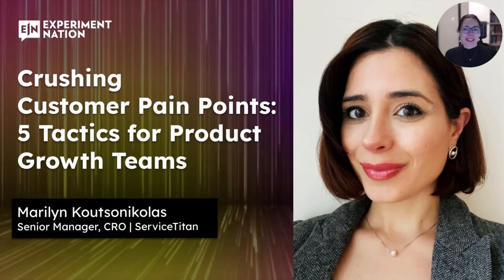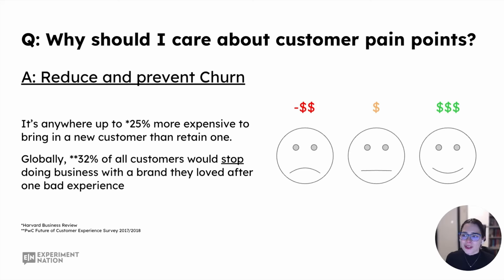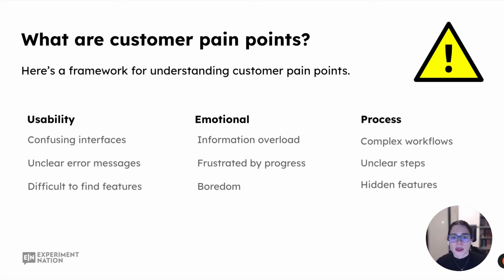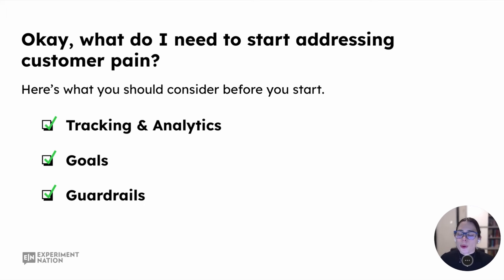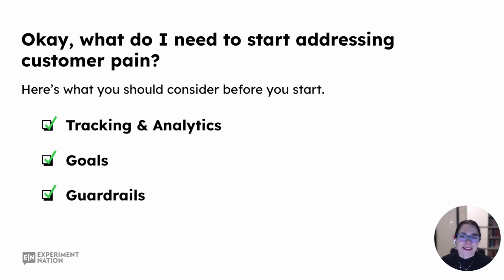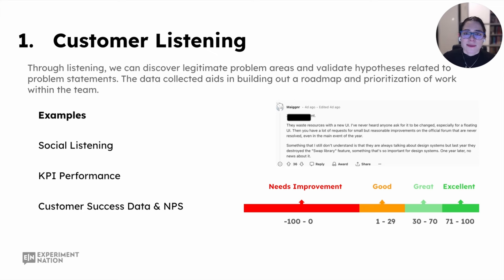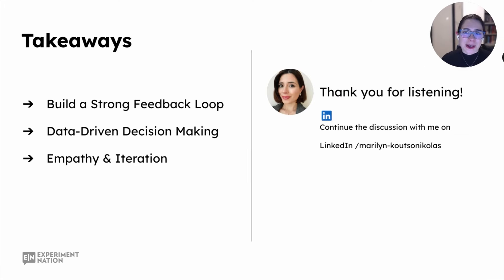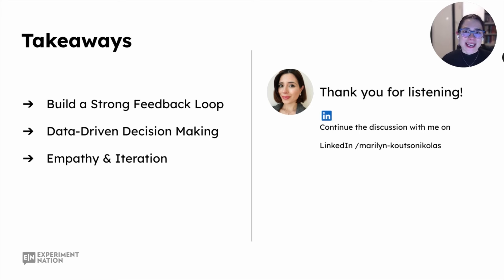Crushing Customer Pain Points: 5 Tactics for Product Growth Teams featuring Marilyn Koutsonikolas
This session explores why Customer Pain Points should form a focus of your Product Growth program and 5 tactics for identifying, problem-solving, and addressing friction areas related to usability, process, and user frustration.

About the Speaker:
Marilyn Koutsonikolas is a growth leader, with 10+ years of experience in marketing, product, and conversion optimization.